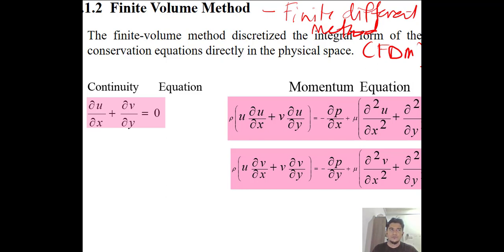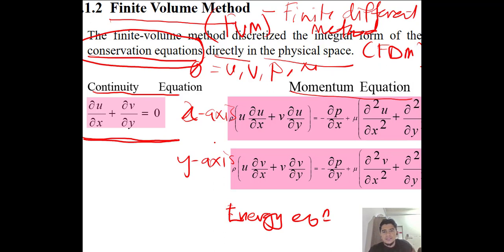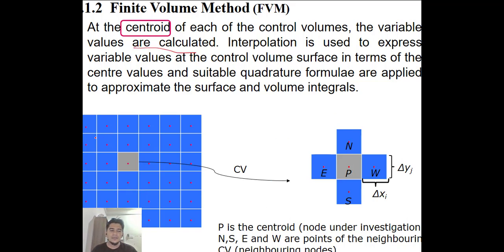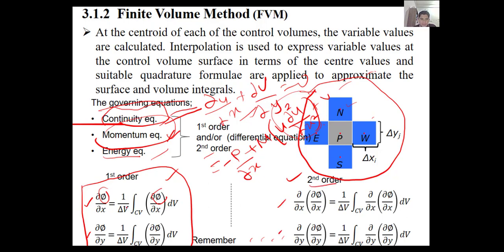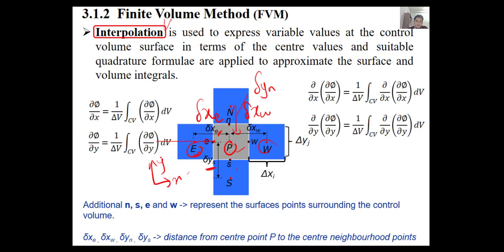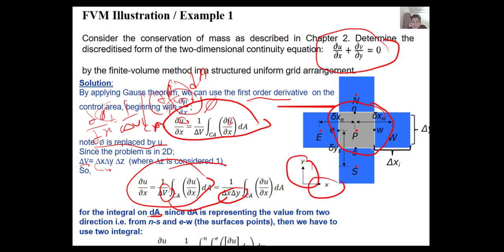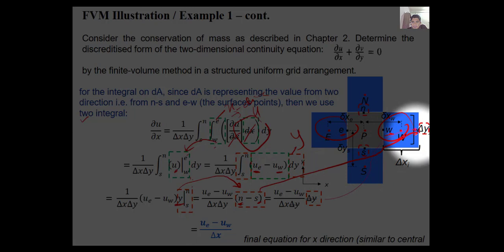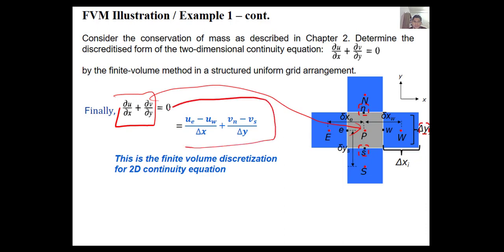CFD Discretization Method : Finite Volume